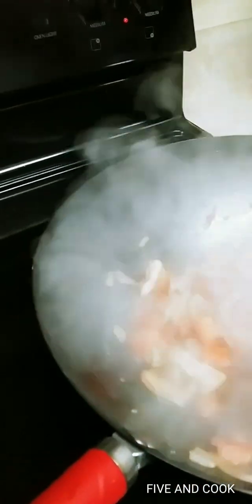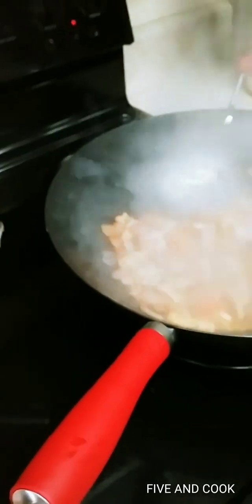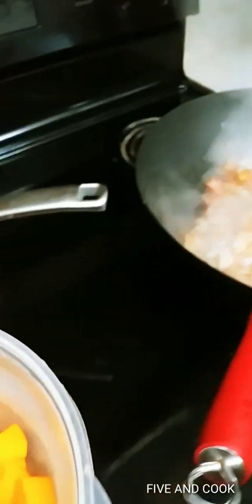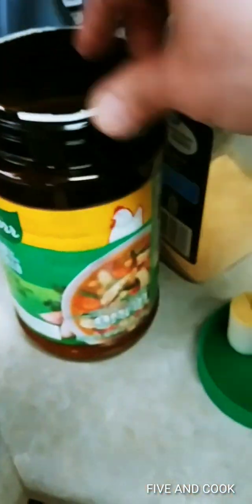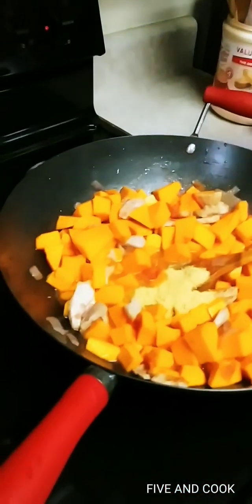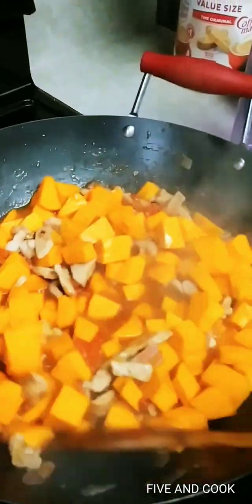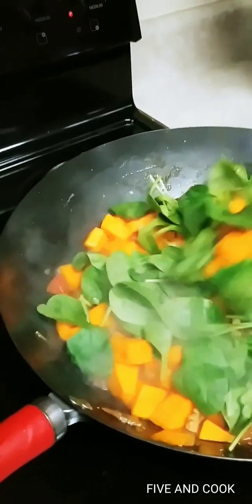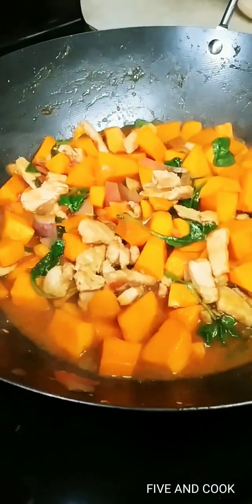Super Healthy Meal | Sauted Squash and Spinach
This is for those who would try another take on veggies. I bought a whole squash in Asian store and I remember my mom cooking this for us. So I would like to share. Happy Meal Happy Tummy 😆
Squash diced
Onion diced
garlic... I usually use one small head.
knorr chicken bouillon powder
1 to 1 1/2 cup water
spinach
2 small med tomatoes remove seeds please
Pork belly the more the merrier 😆